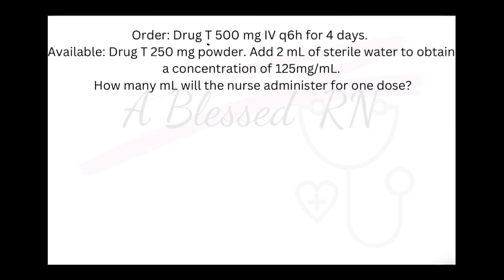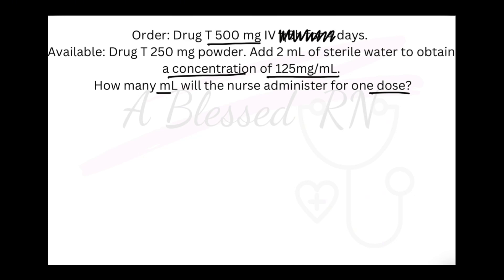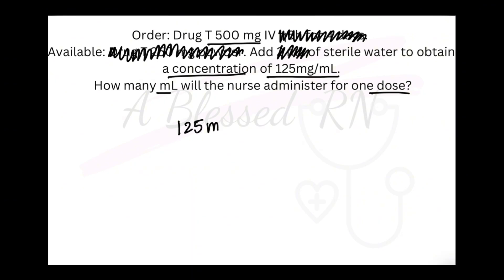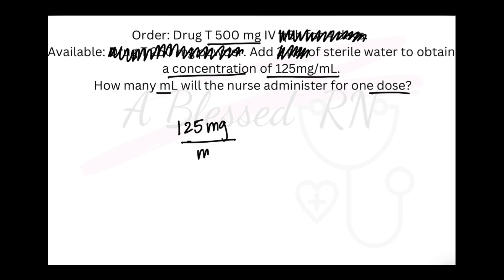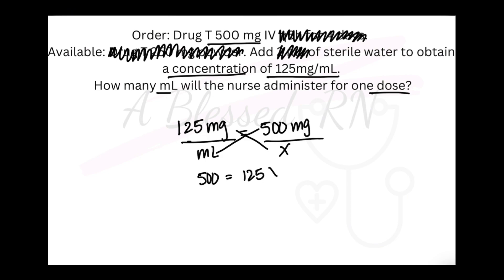Daily Dose of Dosage Calculation: Reconstitution via Ratio/Proportion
When completing reconstitution problems, it is important to identify the concentration of the drug once it is reconstituted with fluid. everything else is going to be considered extra information and deemed as fluff. We will solve this problem using the ratio and proportion method. Let me know if reconstitution still has you confused after watching this video.